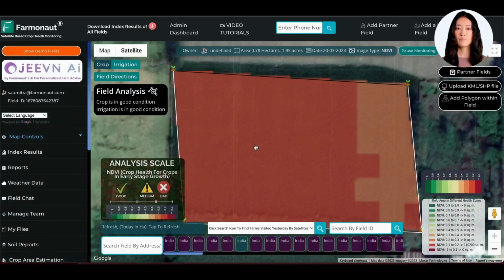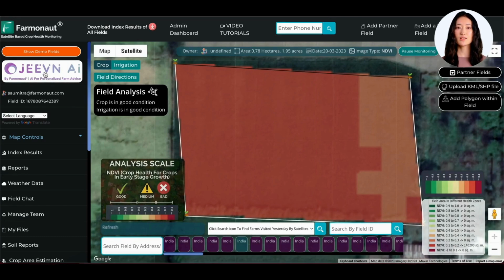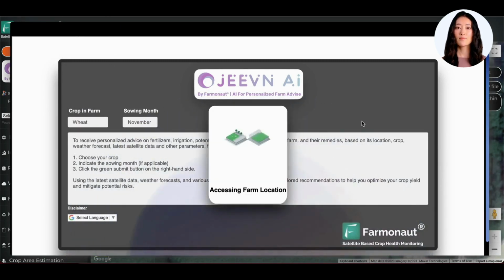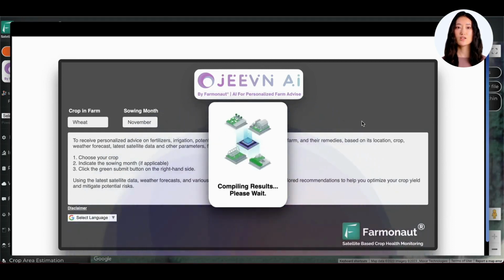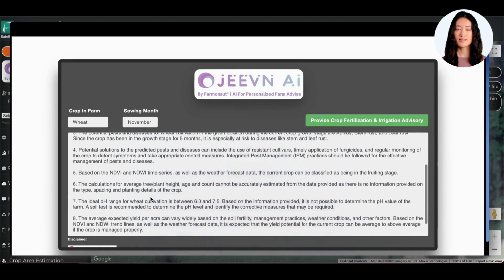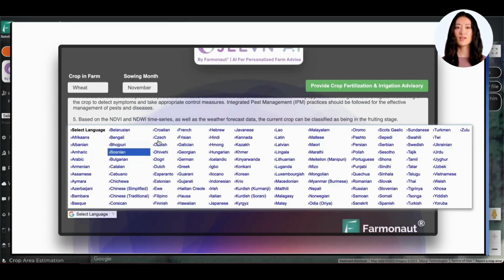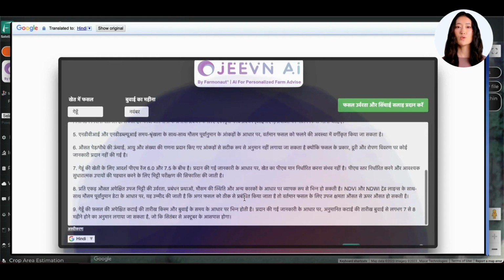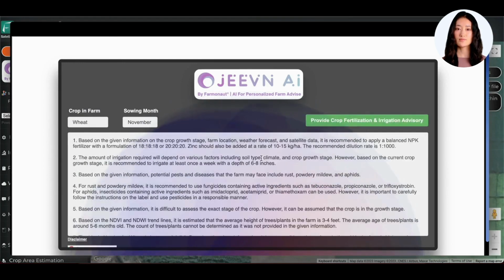JEEVN AI Tutorial | How to Use JEEVN AI For Generating Farm Advisory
Hello and Welcome to this tutorial on how to use JEEVN AI on the Farmonaut app.

To start, make sure you have logged in to the Farmonaut app and have already mapped your farm. Once you have done that, navigate to your farm on the app and look for the JEEVN AI button located on the top left corner of the screen.

After clicking on the JEEVN AI button, a new window will appear. In this window, you can select the crop you are growing on your farm and the sowing month if applicable.

Once you have selected the crop and sowing month, click on the "Provide Crop Fertilization & Irrigation Advisory" button located on the right side of the screen. The system will take around 15 to 30 seconds to generate the results based on satellite data.

The generated results will display all the parameters related to your farm, such as soil nutrients, soil pH, pest and disease insights & remedies, irrigation insights, and weather data. These results will provide you with expert advice on how to fertilize and irrigate your crops for maximum yield.

If you prefer to read the results in a language other than English, you can change the language by clicking on the language button located at the bottom of the screen. For example, we have selected Hindi for this tutorial.

You can use JEEVN AI to get insights for any number of farms. To get insights for another farm, simply visit that farm on the Farmonaut app and click on the JEEVN AI button. The results will be generated in seconds.

We hope this tutorial has helped you understand how to use JEEVN AI on the Farmonaut app.